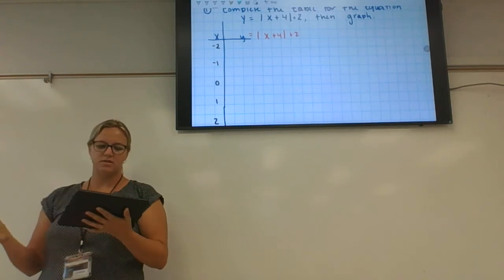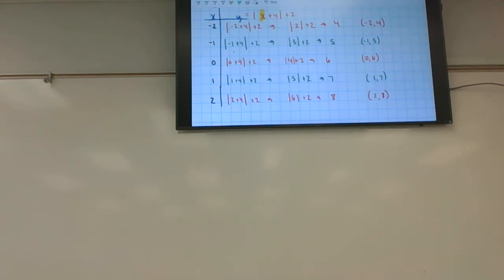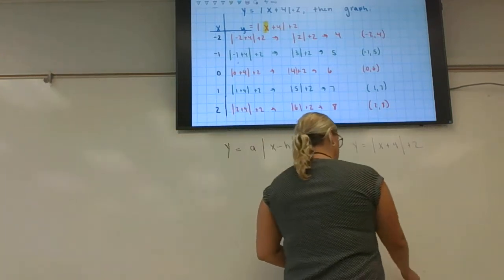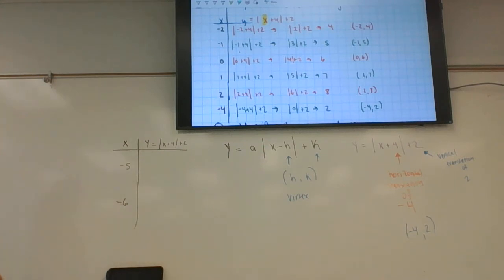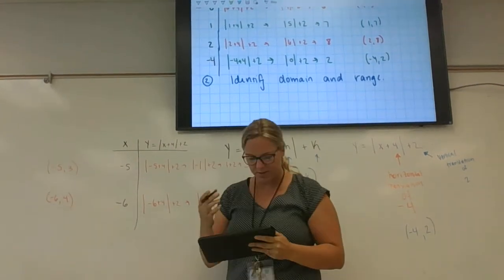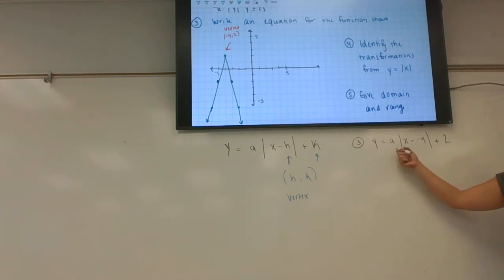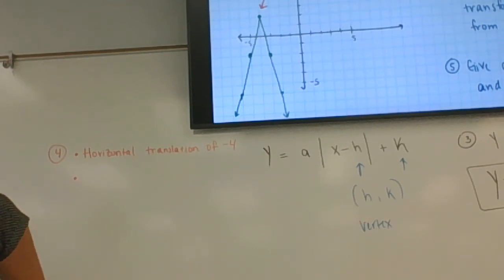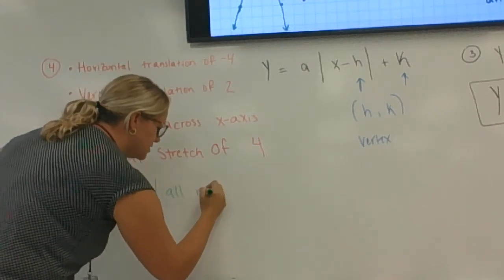9.16 Graph absolute value per 6-7